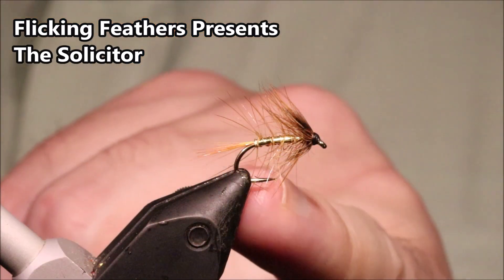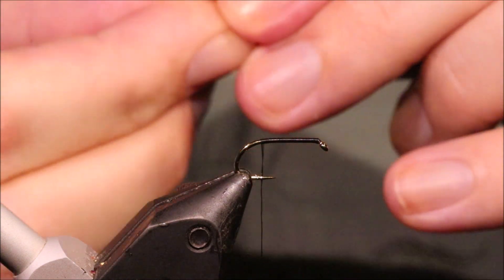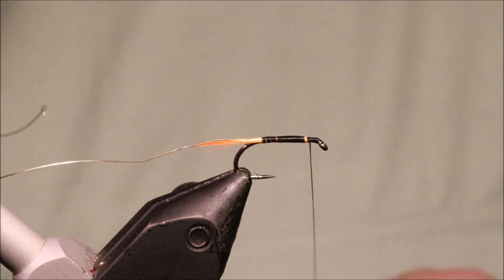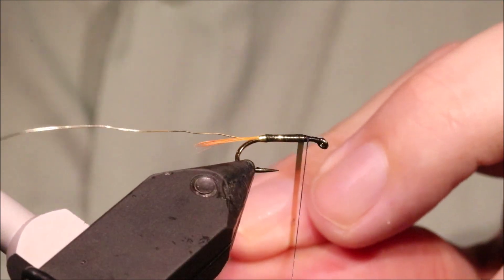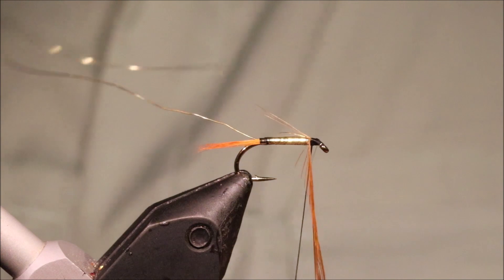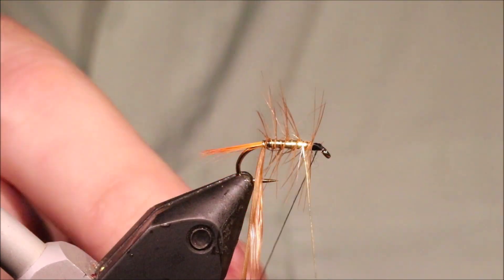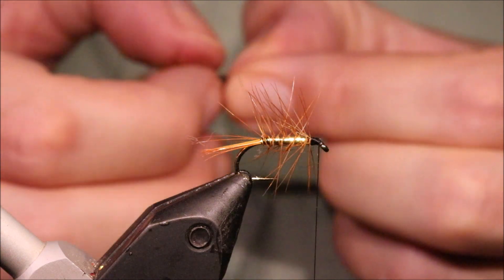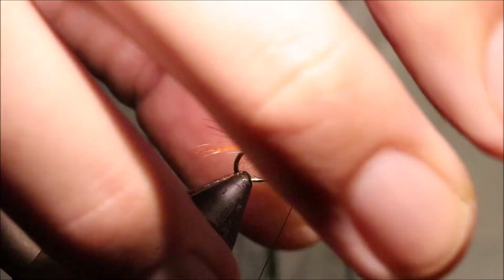Tying the Solicitor with Martyn White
The solicitor is a lightly dressed palmer that is great for wild browns on hill lochs across Scotland and further afield.
Get George Barron's book on wet flies "At the End of the Line"

Materials list
Hook: Kamasan B175 size 8-14
Thread: Uni 8/0 Black
Tail: Orange hackle fibres
Body: Flat gold tinsel
Rib: Fine gold wire
Body hackle: Ginger cock
Head hackle: Furnace hen